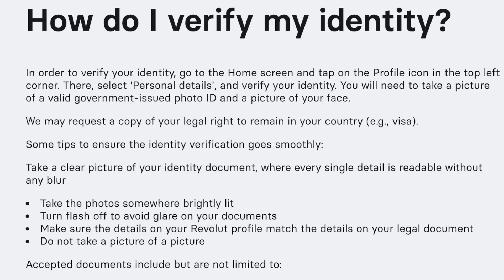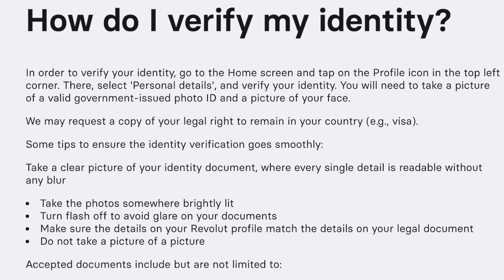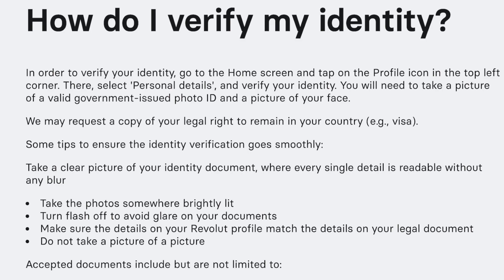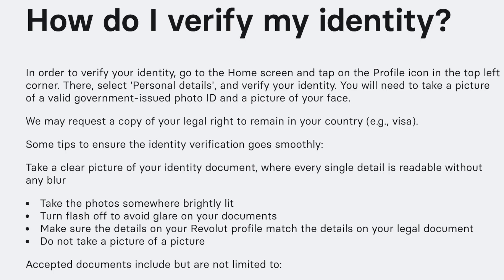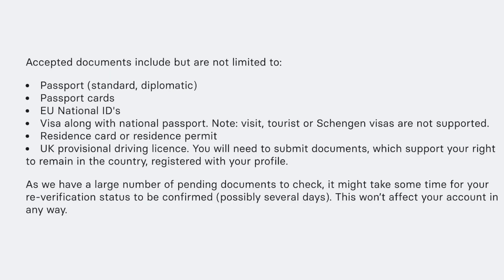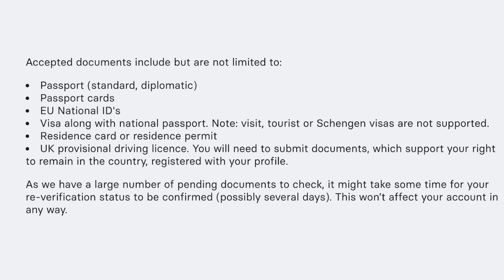How to Verify Identity on Revolut (2026)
In this video I show you how to verify your identity on Revolut.